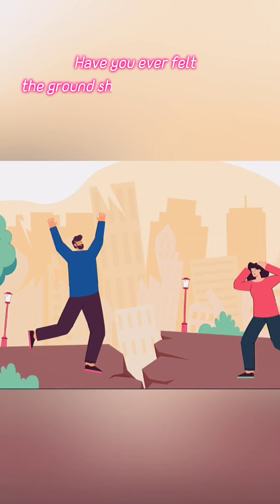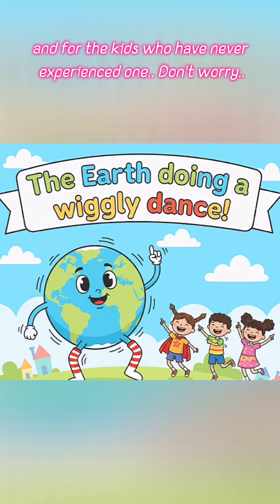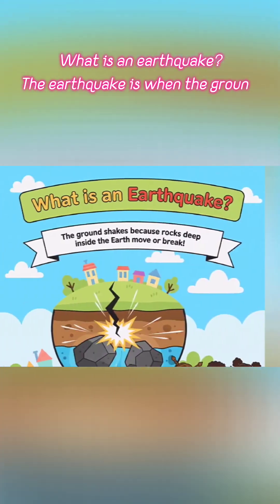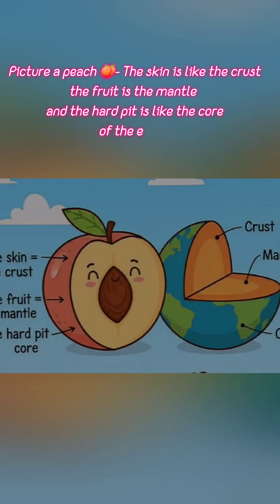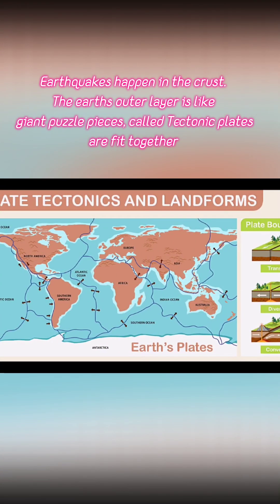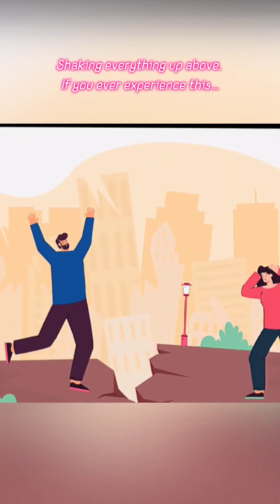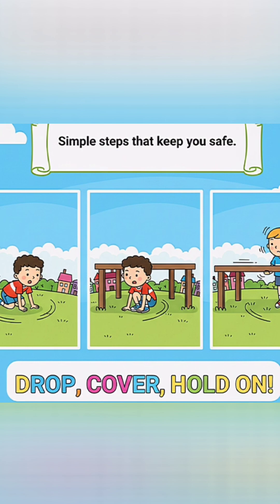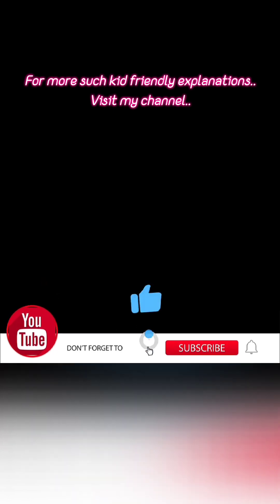Earthquake explanation for kids | Easy explanation for kids | with safety tips and fun facts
👋 Hey Little big Wonderers -

Ever wondered why the ground shakes during an earthquake? 🤔
In this fun and easy learning video by Little Big Wonders, we’ll explore what causes earthquakes, how tectonic plates move, and what happens inside the Earth’s crust! 🌋💥

Kids will learn:
✅ What is an earthquake
✅ Why and how it happens
✅ Fun facts about the Earth’s layers
✅ Simple safety tips during an earthquake

Learning about nature’s power has never been this fun! 🌎✨